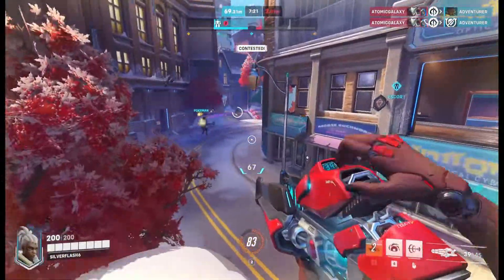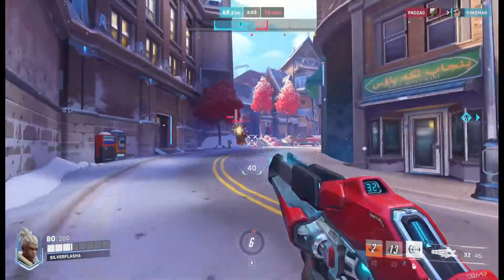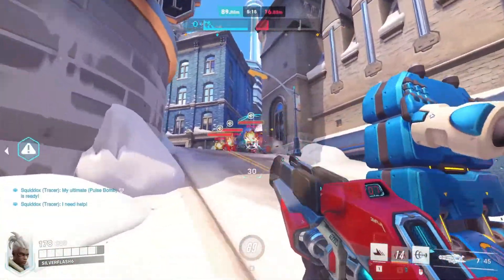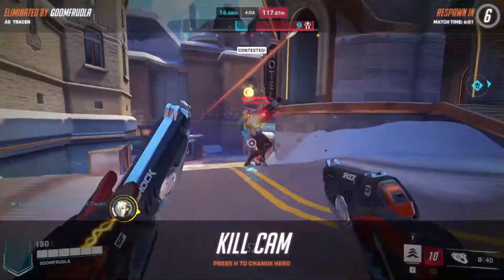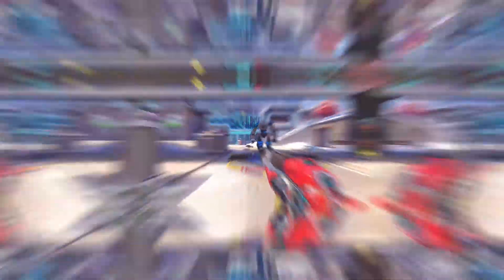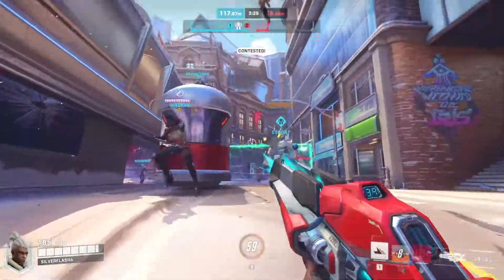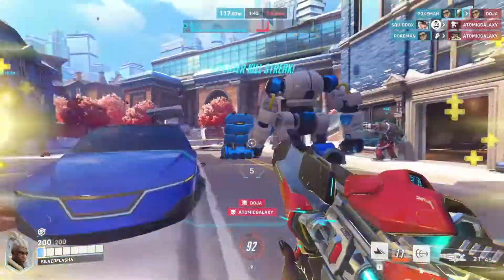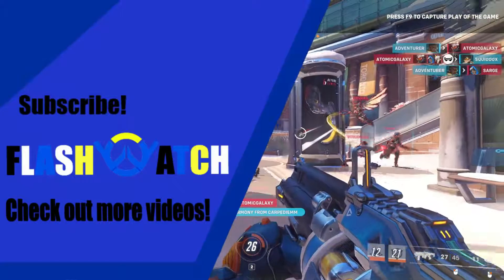Sojourn Gameplay and First Impressions!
We take a quick look at Sojourn and what kind of damage character she is.  Not to mention how incredibly unique she is from other damage characters. For many people this is the first time we've gotten our hands on this character. Thank you all so much!